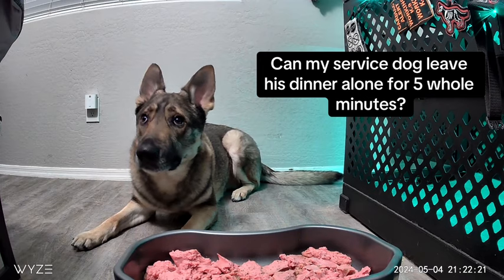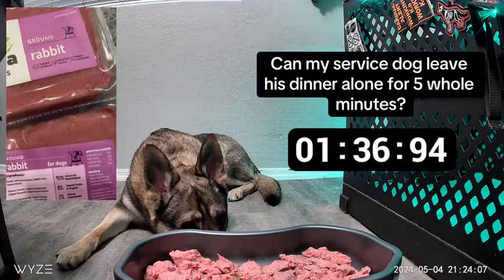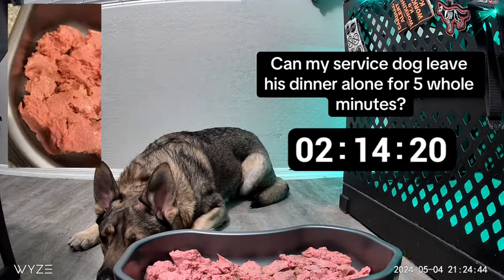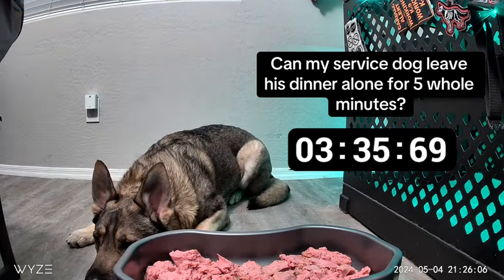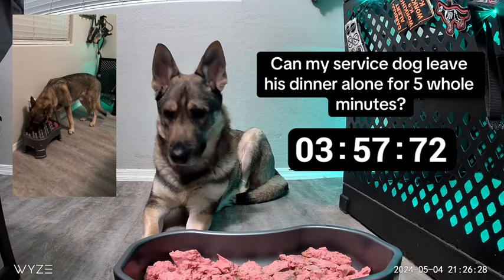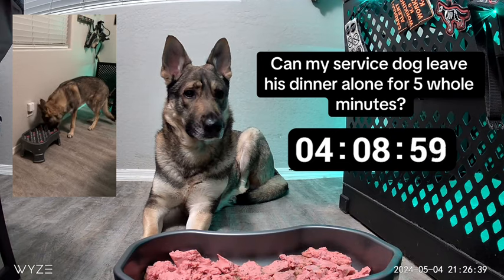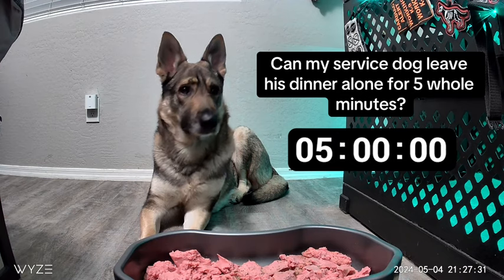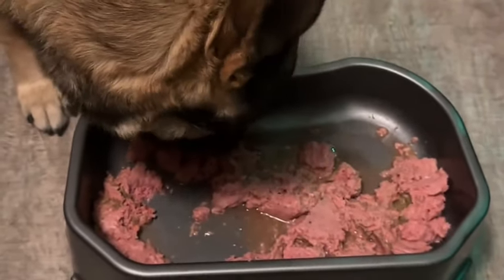“Leave it” Challenge with Lucifer the Service Dog